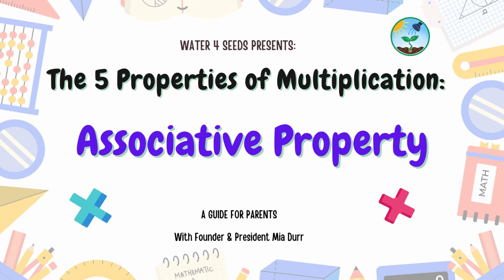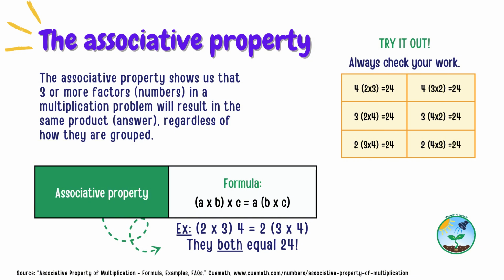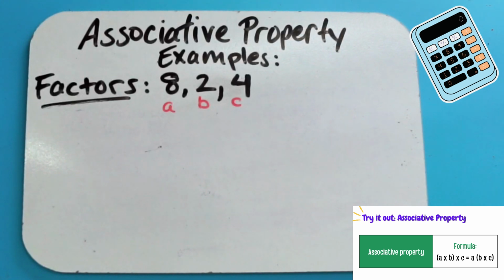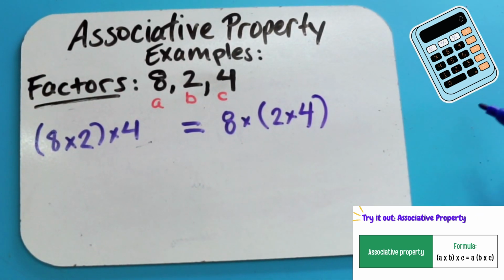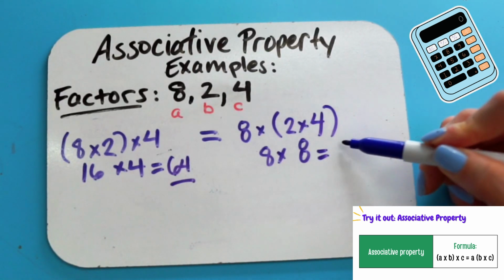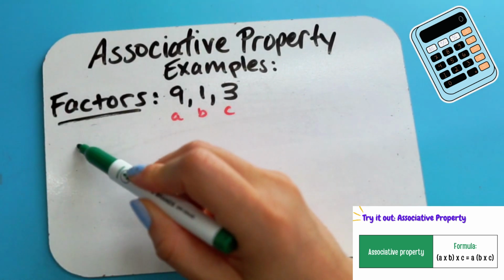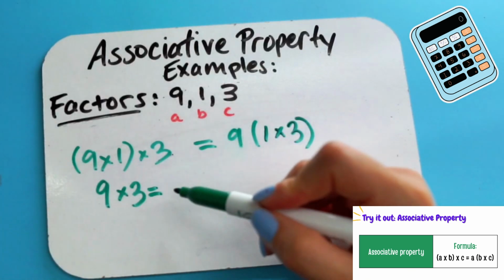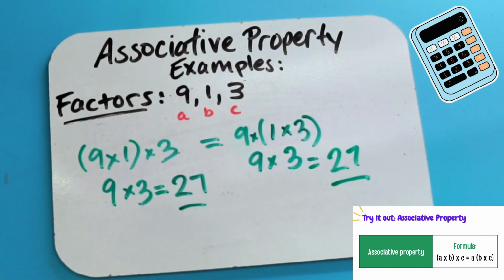Associative Property | The 5 Properties of Multiplication | Math Homework Help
Welcome back to Water 4 Seeds!
Today we are introducing the associative property. This video is one part of the “5 Properties of Multiplication” series. Please watch all of the videos in this series to improve your child’s multiplication skills. This guide is a helpful tool for multiplication homework.

This video is open to all ages, K-12th grade. Please assess your child’s readiness to learn and let me know if you have any questions.